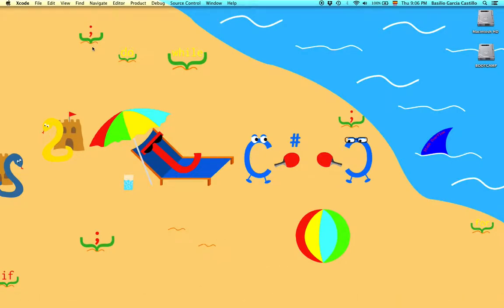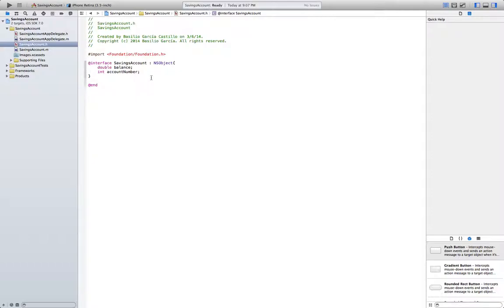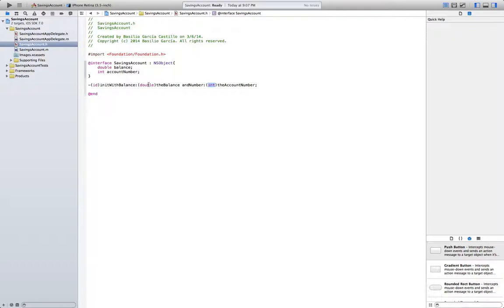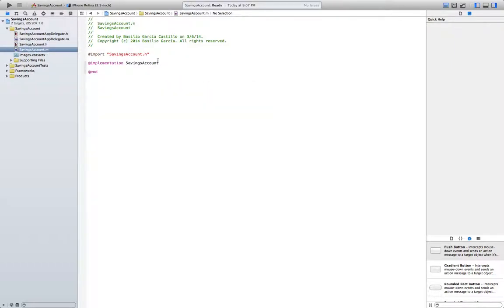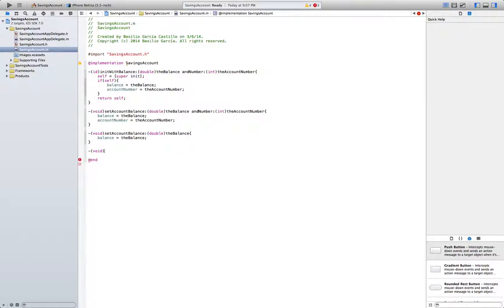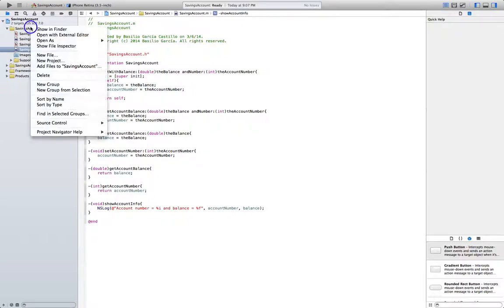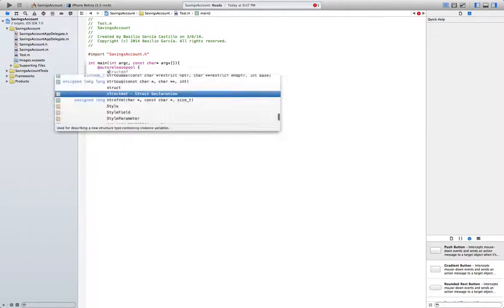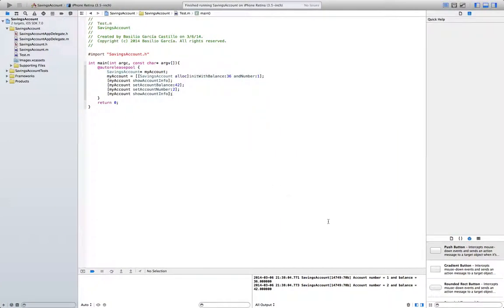Learning Objective-C - Objects and Methods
This video shows how to create objects and member methods and variables in Objective-C.